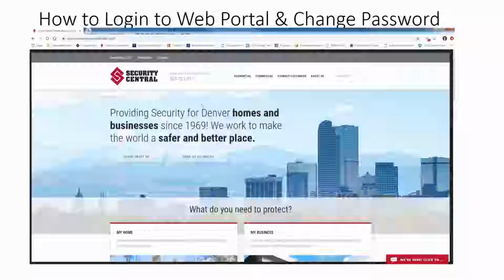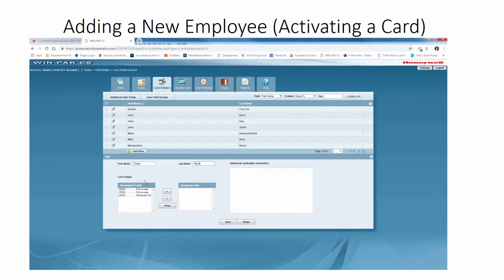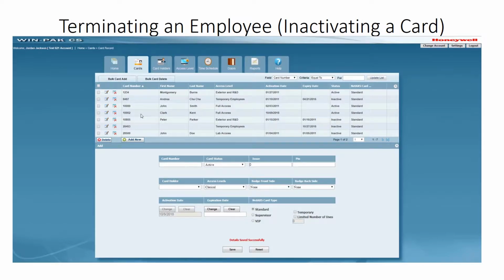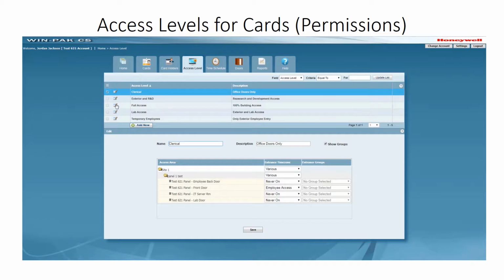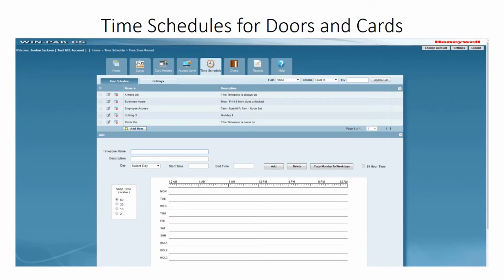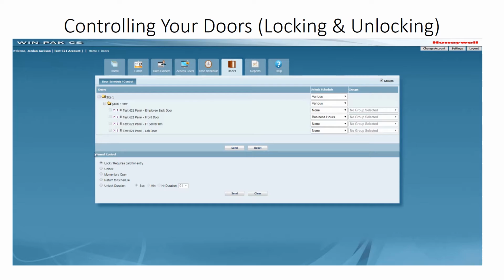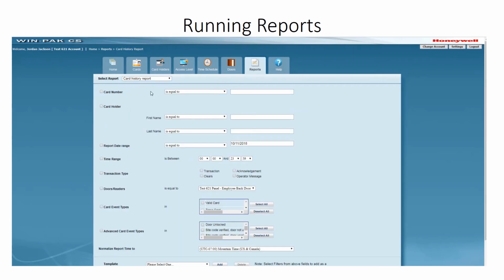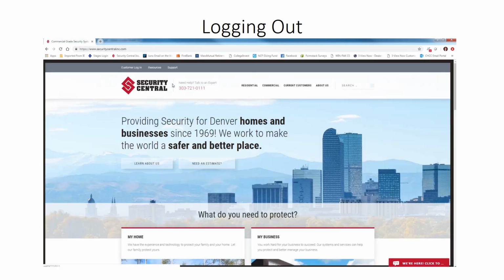Keyless Entry Management Software Training